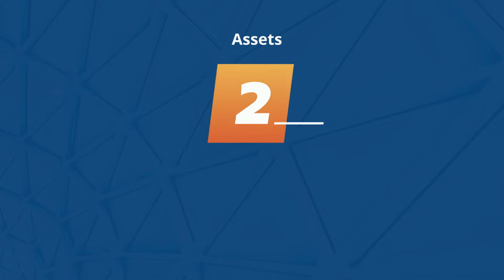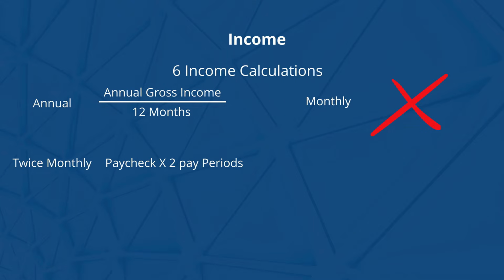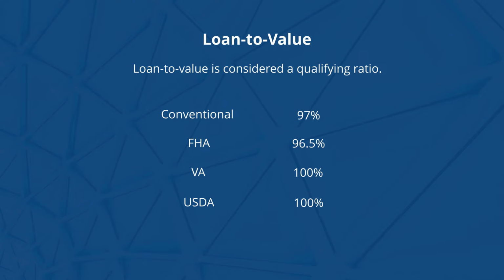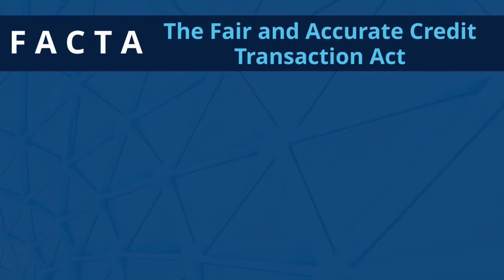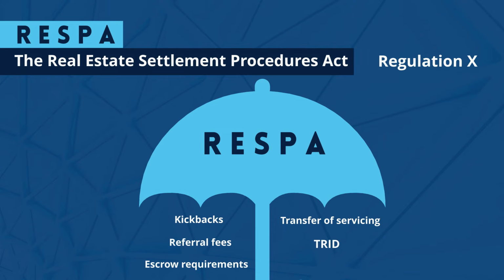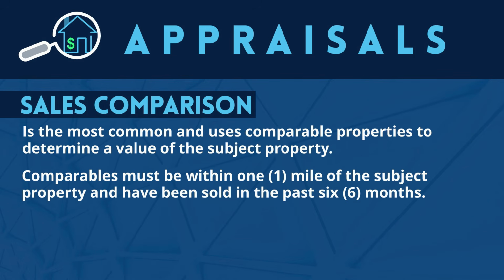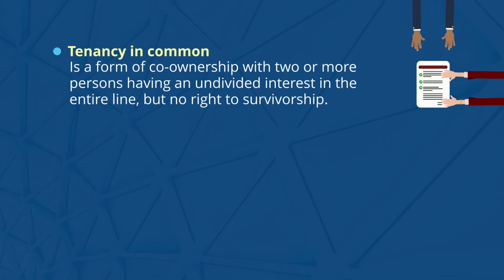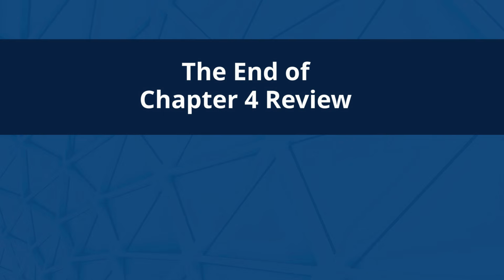Mortgage Knowledge - (FCRA, Credit Report, RESPA, Assets) Help passing the NMLS Exam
Let us help you become an MLO!

This is a clip from our course.